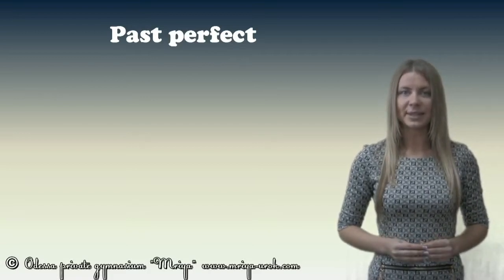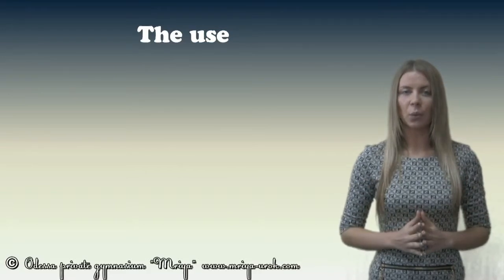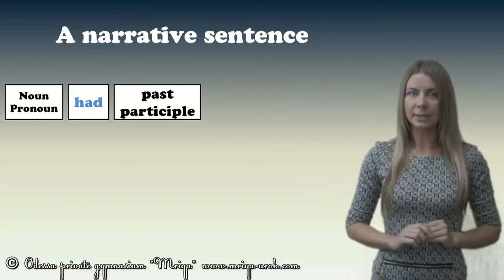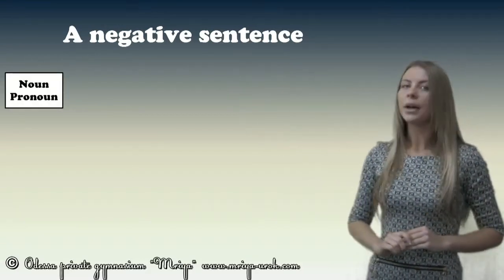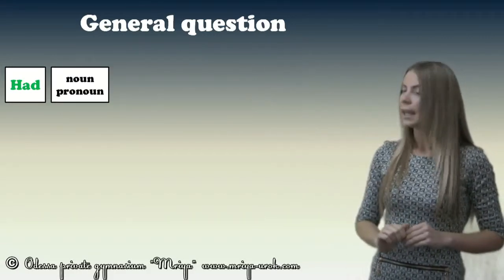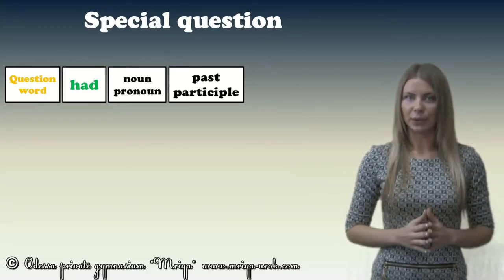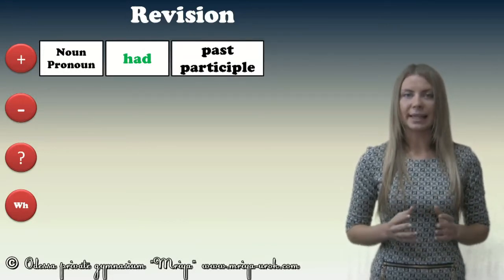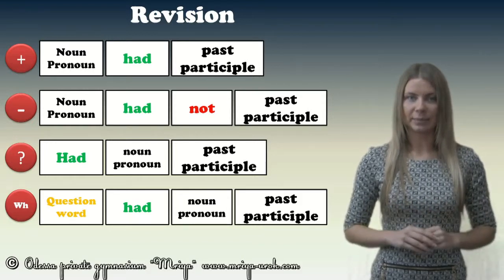Past Perfect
В Past Perfect действие совершается до определенного времени в прошлом или до начала другого действия (события) в прошлом.
Можно сказать, что Past Perfect — это аналог Present Perfect, только для прошлого. Если в Present Perfect действие совершилось к настоящему моменту, то в Past Perfect — к некоторому моменту в прошлом.
Для Past Perfect характерно использование наречий already, yet, ever, never, как и для Present Perfect. Эти наречия показывают, какое действие произошло раньше, а значит, для какого действия необходимо использовать Past Perfect.